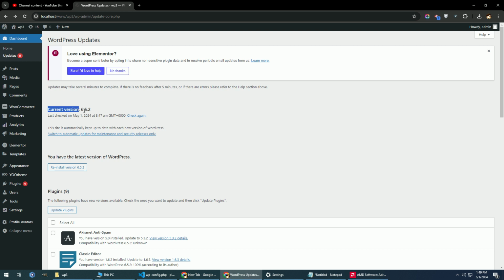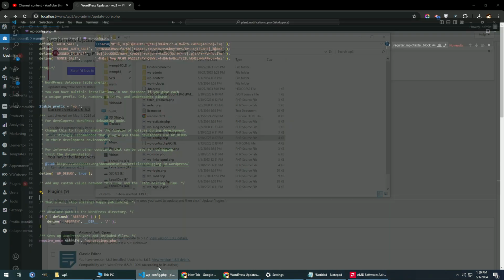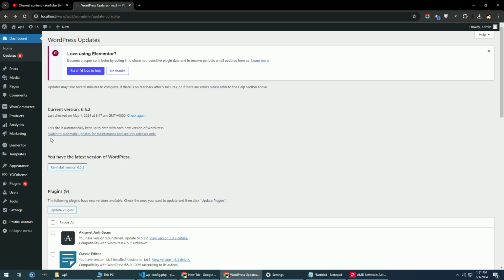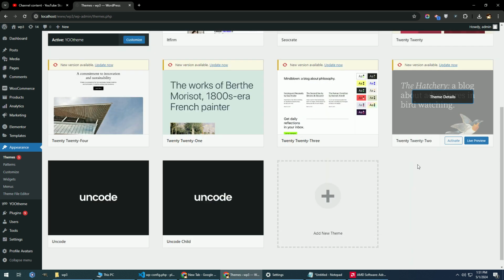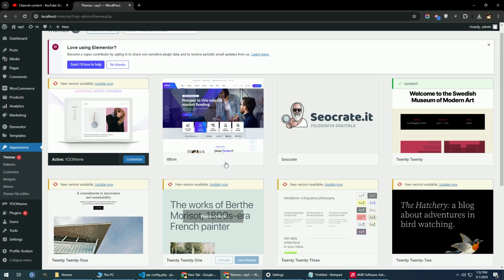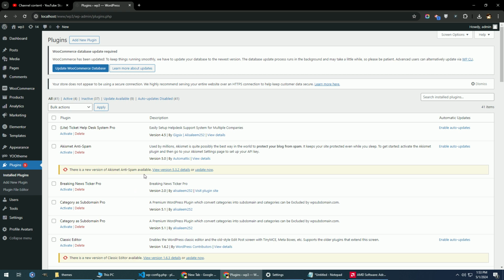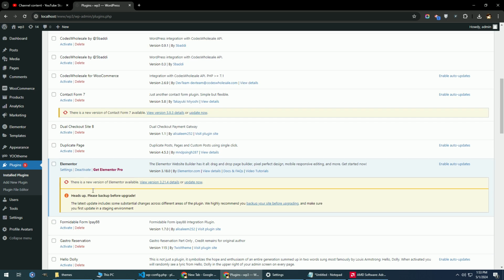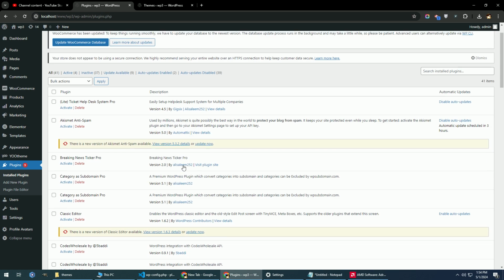Enable WordPress Auto Update CORE + THEMES + PLUGINS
00:00 - Intro
00:10 - Why to enable?
00:36 - Enable Backup First
01:30 - Enable Core Auto Backup
03:08 - Enable Theme updates
05:00 - Enable Plugin Updates

Access Your WordPress Files: Connect to your website server using an FTP client or file manager provided by your hosting provider. Navigate to the root directory of your WordPress installation where the wp-config.php file is located.
Backup Your wp-config.php File: Before making any changes, it's crucial to create a backup of your wp-config.php file. Simply download a copy of the file to your local computer as a precautionary measure.
Edit the wp-config.php File:
Open the wp-config.php file using a text editor such as Notepad, Sublime Text, or any code editor of your choice.
Add the following lines of code to enable auto-updates for WordPress core, plugins, and themes:

define( 'WP_AUTO_UPDATE_CORE', true ); // Enable auto-updates for WordPress core

Save and Upload the wp-config.php File: After adding the necessary code, save the changes to the wp-config.php file. Then, upload the modified file back to your server, replacing the existing wp-config.php file.
Verify Auto-update Settings: Once the changes are uploaded, visit your WordPress admin dashboard to verify that auto-updates are enabled. You can navigate to the "Updates" section to confirm that auto-updates for WordPress core, plugins, and themes are now active.
Check your website's functionality and appearance to confirm that there are no issues resulting from the updates.